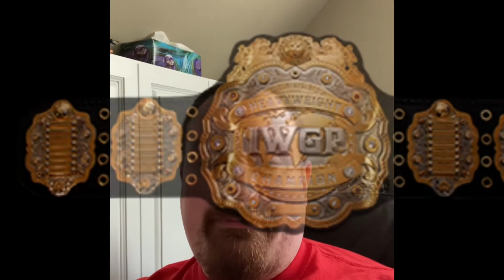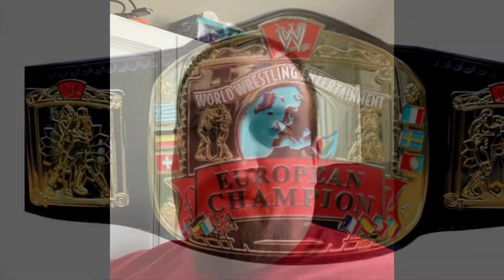Top ten championship belt designs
My top ten favourite belts